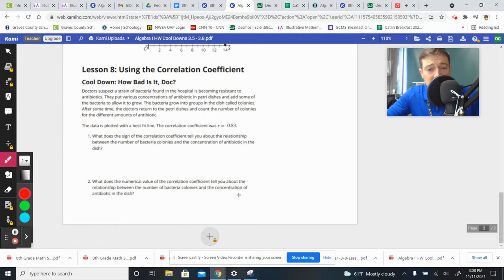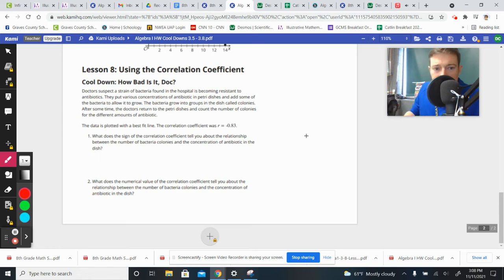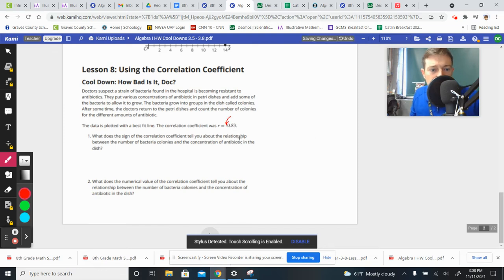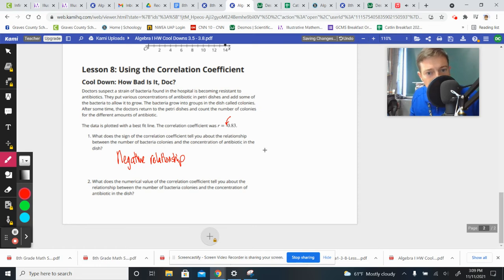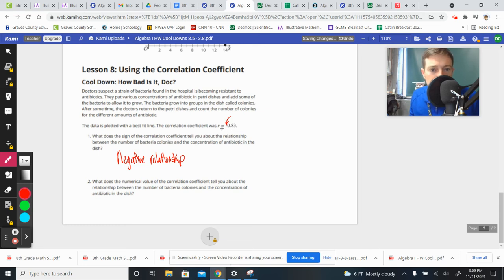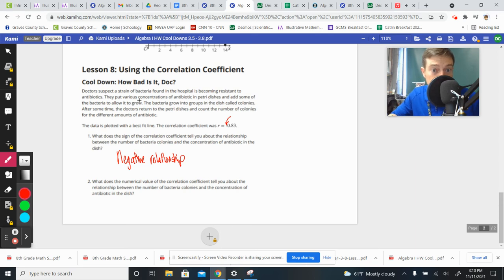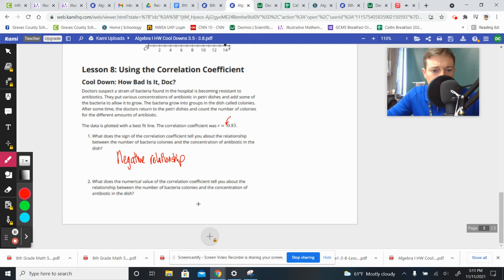Algebra I IM Cool Down 3.8